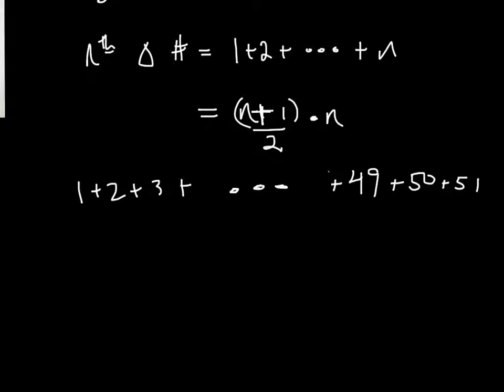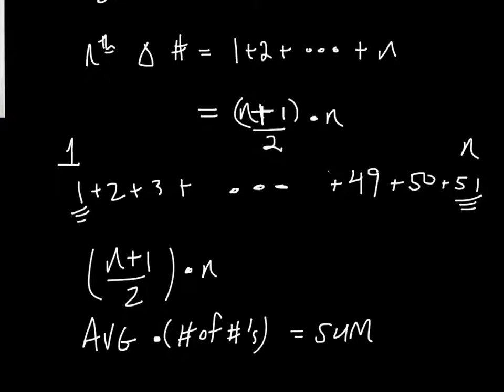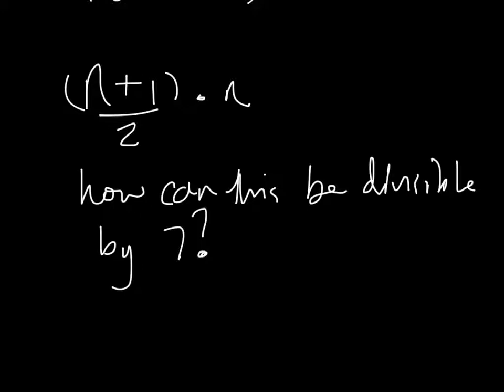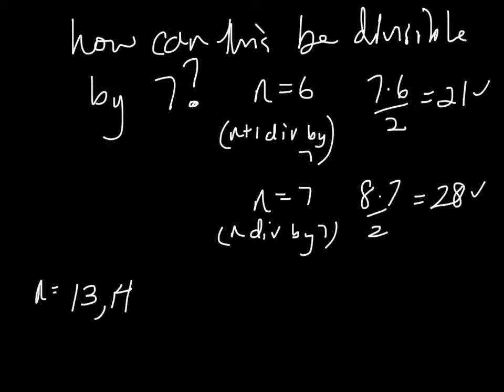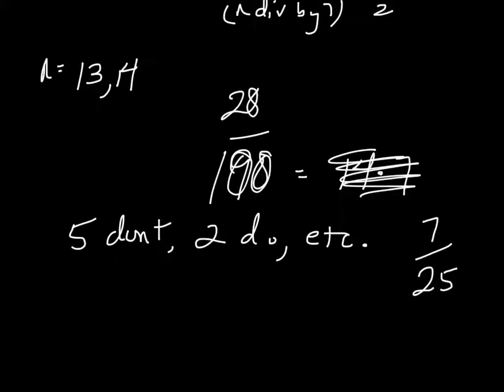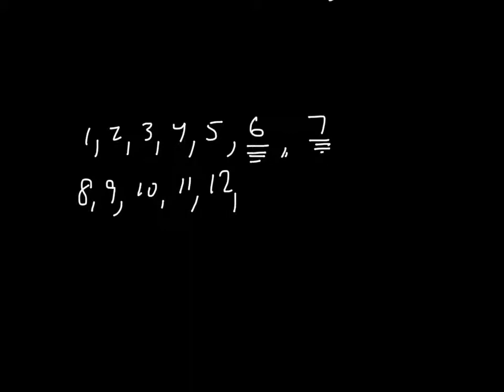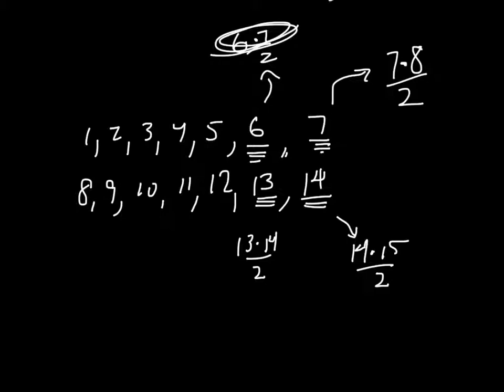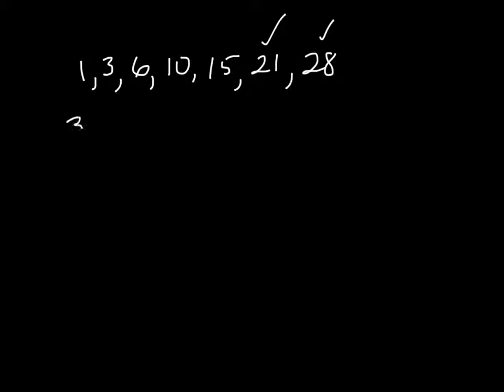Triangular numbers divisible by 7